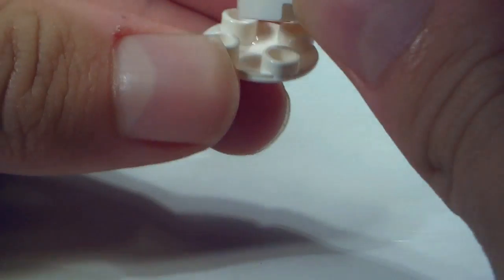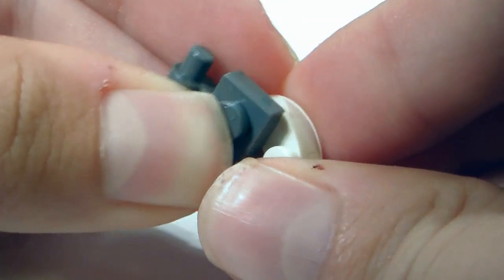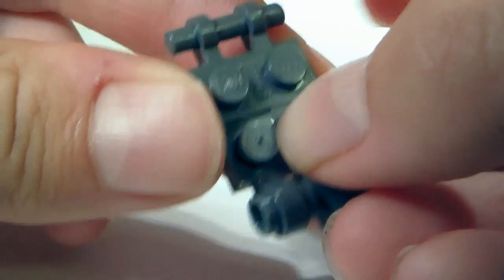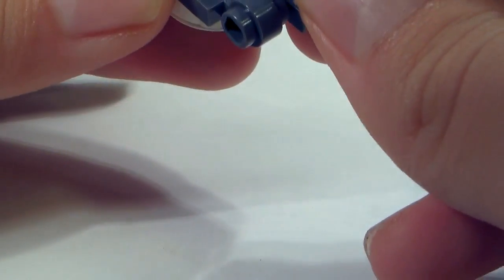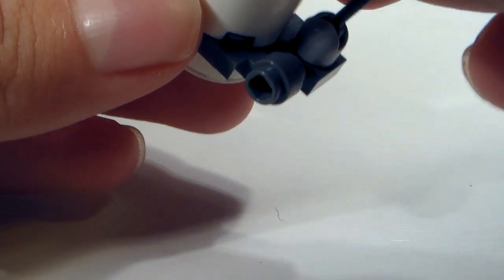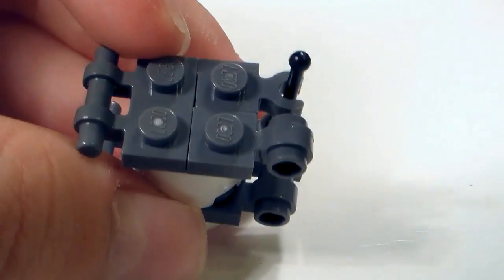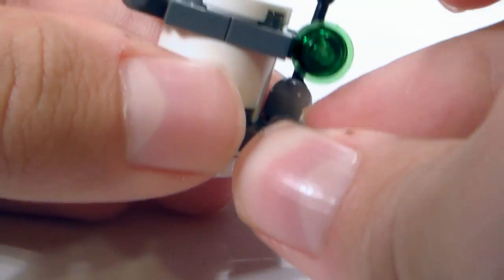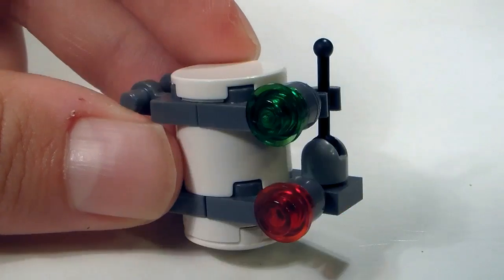LEGO Tutorial: How To Build A Minikit (from LEGO Star Wars: The Complete Saga)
A tutorial on how to build a LEGO version of the original minikit from the LEGO videogames.